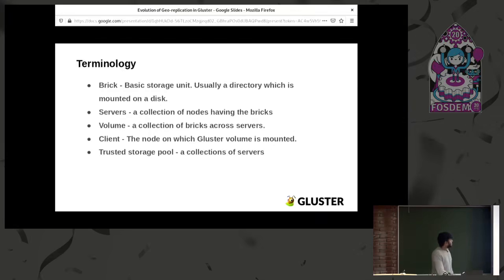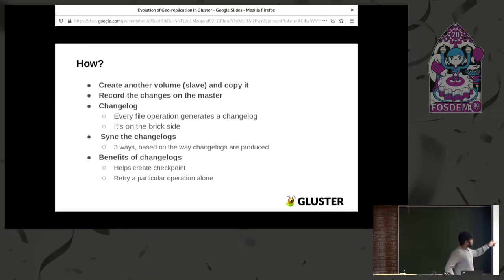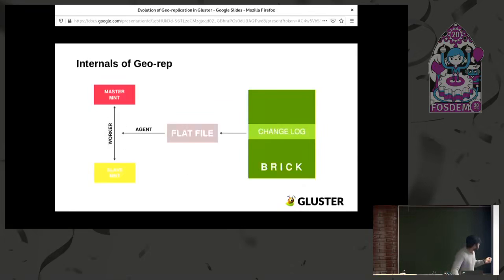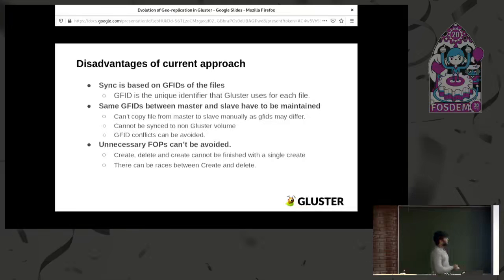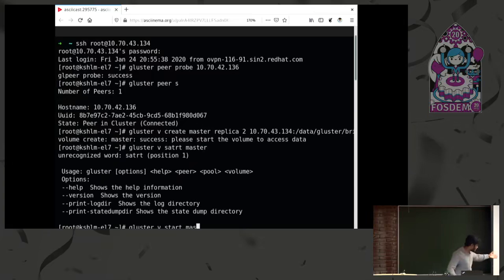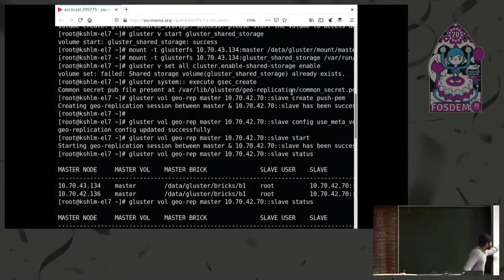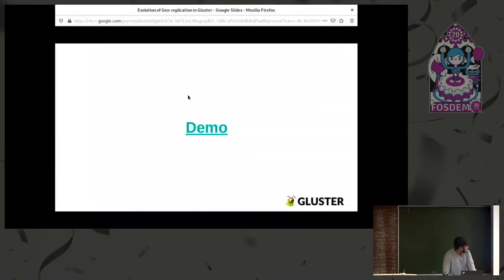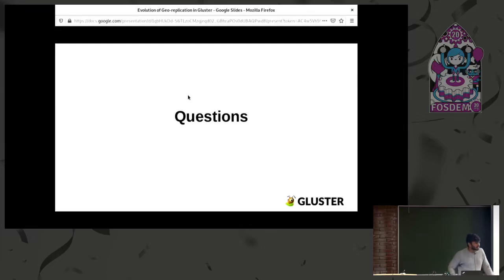Evolution of path based Geo replication in Gluster